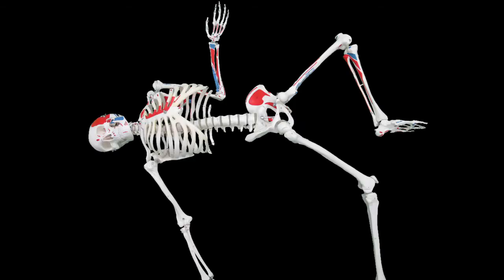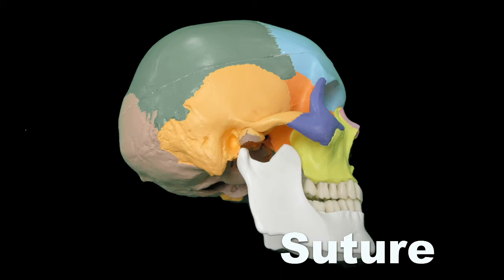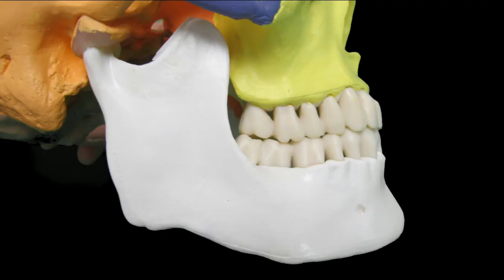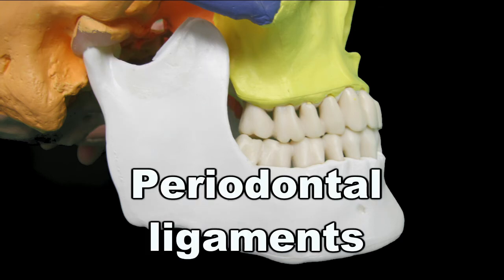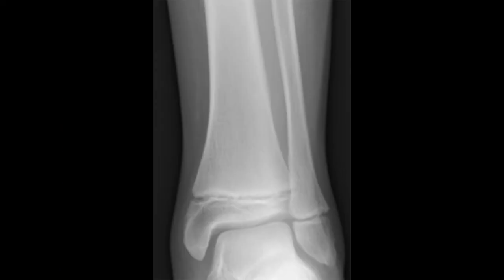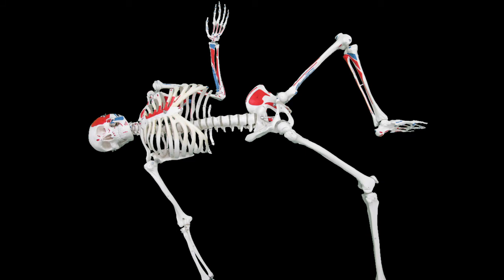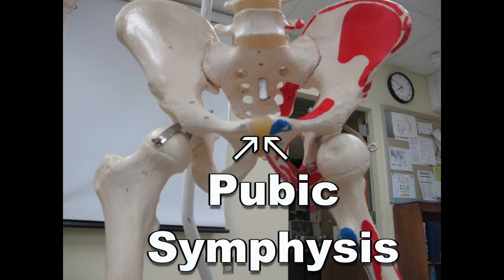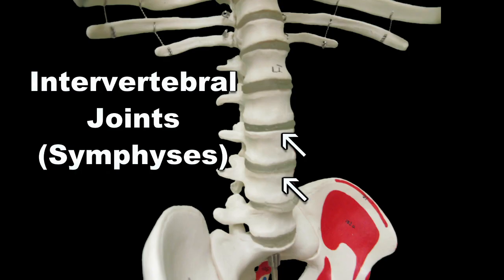Let's Learn About Anatomy... Together! (Part 1)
James and Billy take us on a tour of the skeletal system.